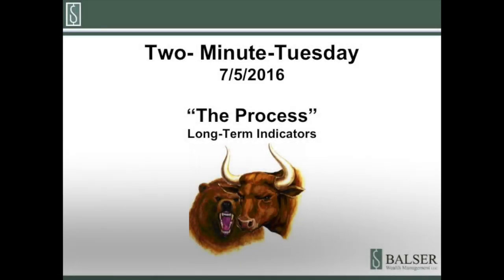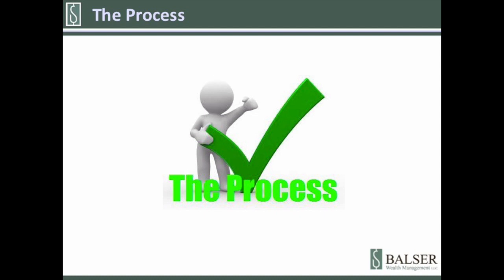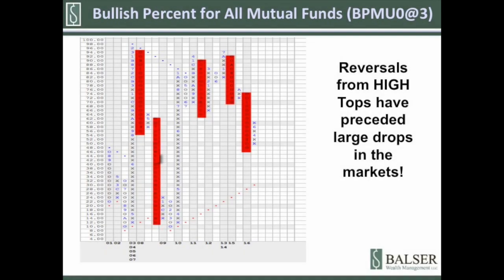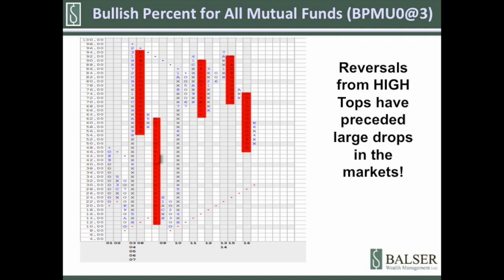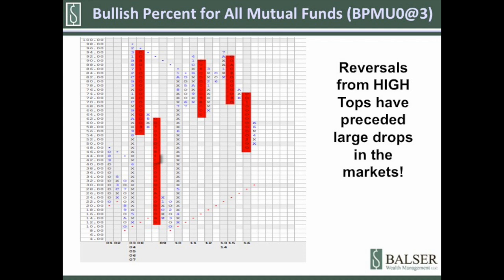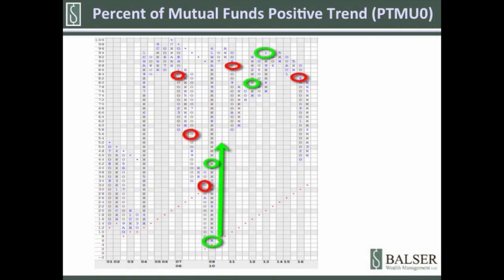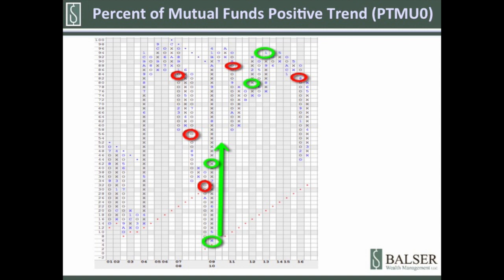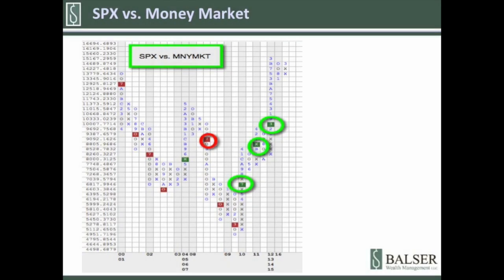LT INDICATORS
In this week's edition of Two-Minute-Tuesday Roger gives his two cents on the Long-Term Indicators Balser Wealth Management, LLC uses to mnage your accounts.